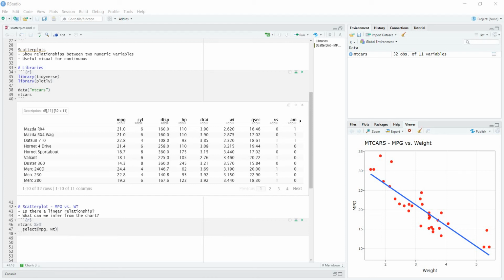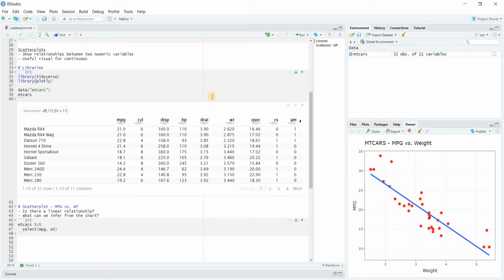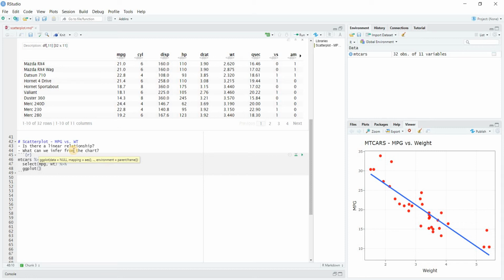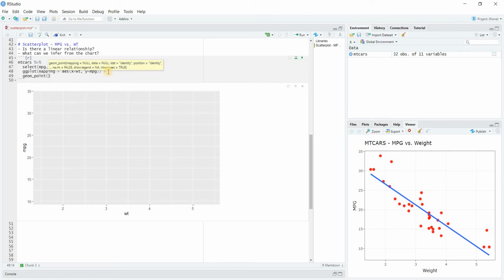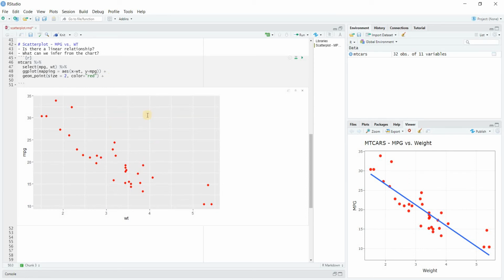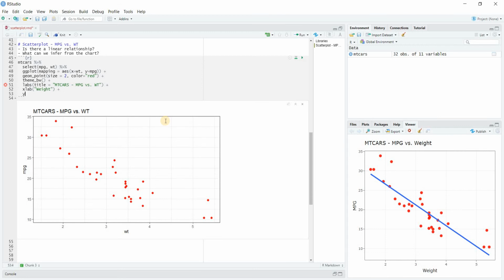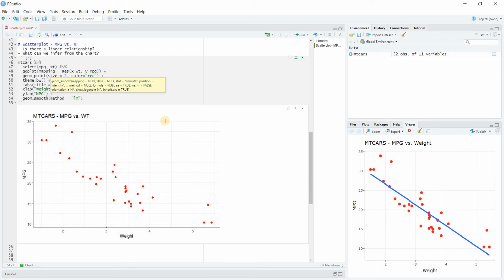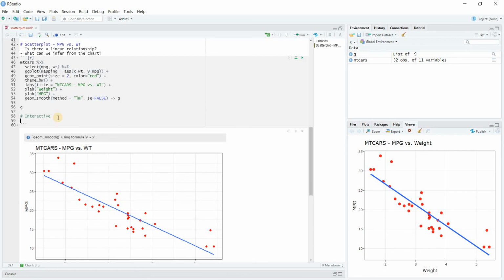How to create an interactive scatterplot in R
Creating scatterplots in R: How to create scatterplots in R that are formatted and presentable with the help of ggplot and plotly library in R. Scatterplots are a great way to visualize the relationship between two numeric variables.